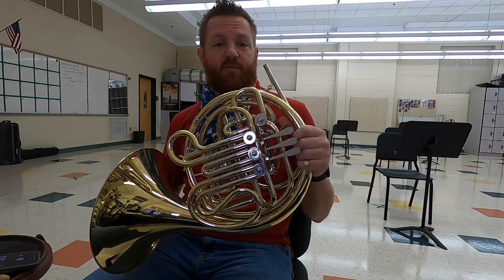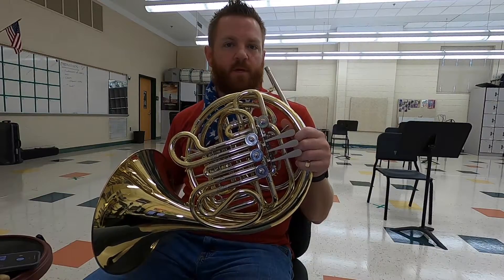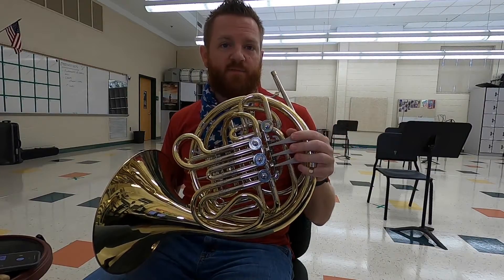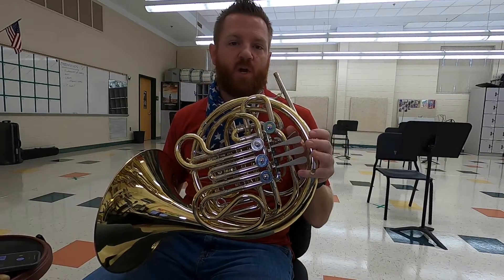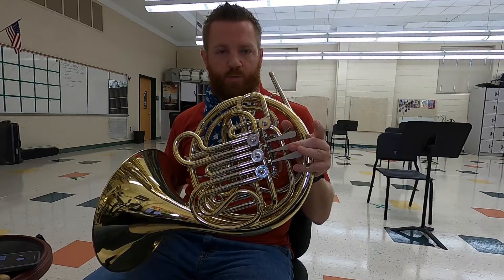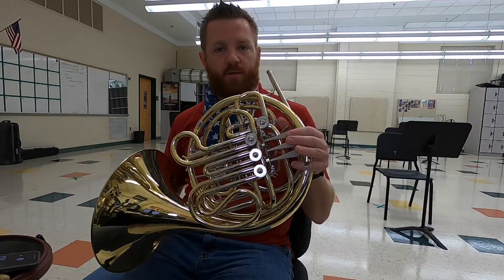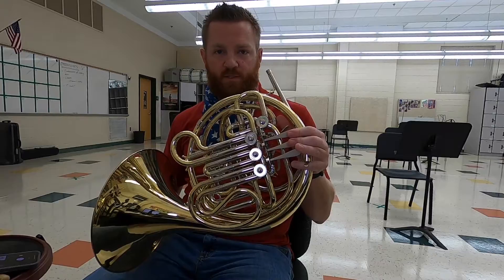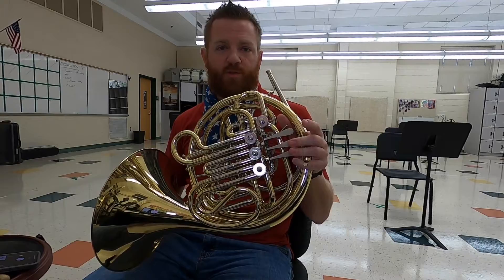WUWAB REM1 FHN Fingerings